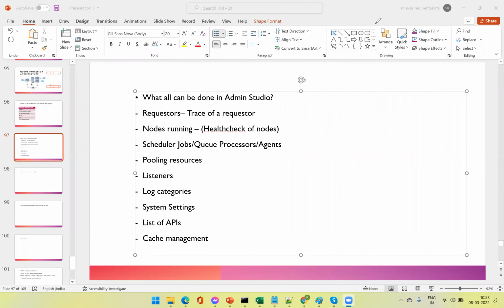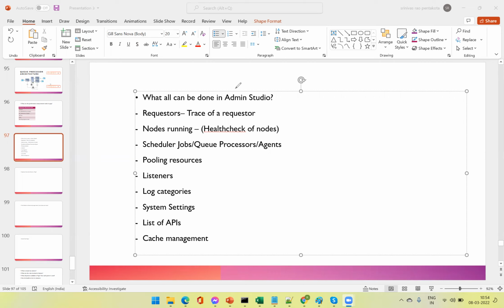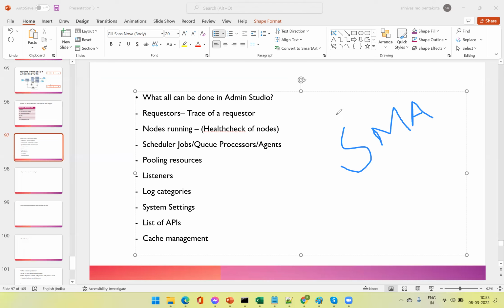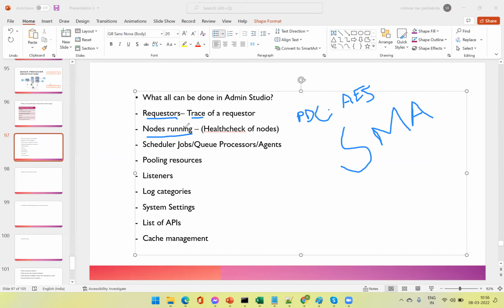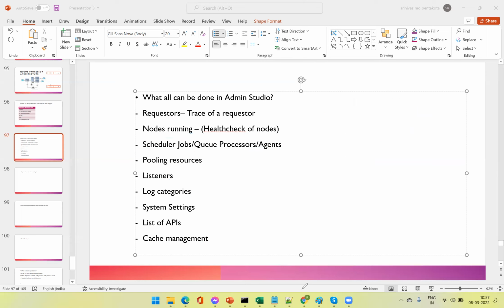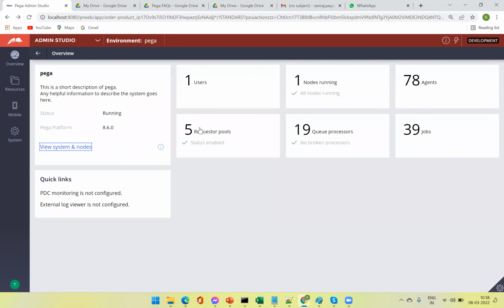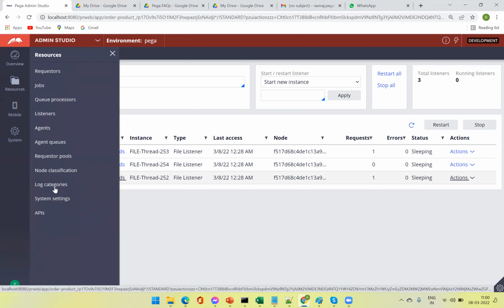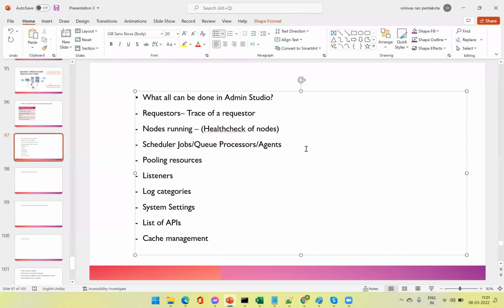Interview FAQs on Admin Studio in Pega by Raviraj.